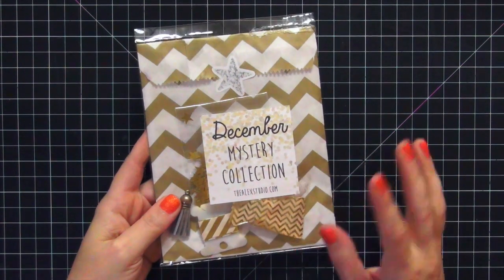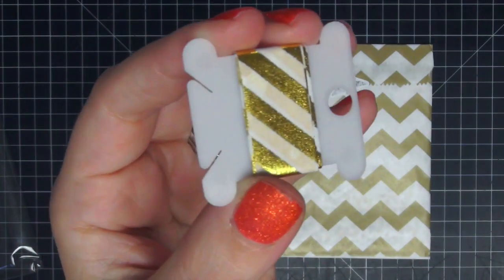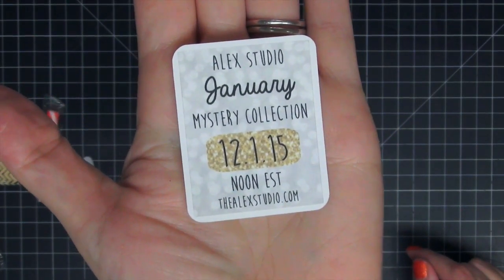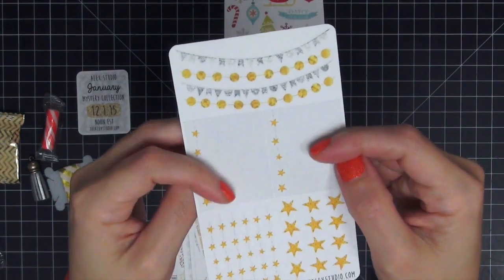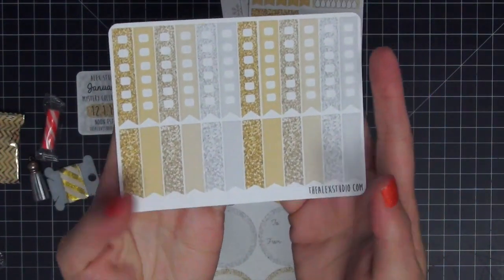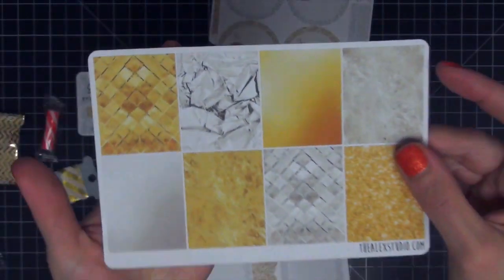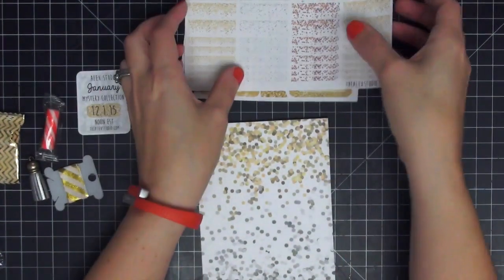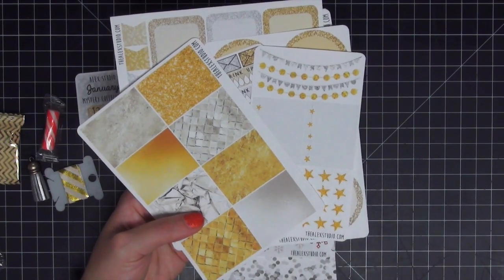Alex Studio December Mystery Kit Unboxing 2015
AlexStudio - ETSY

P e r i s c o p e:
doodledeedesigns